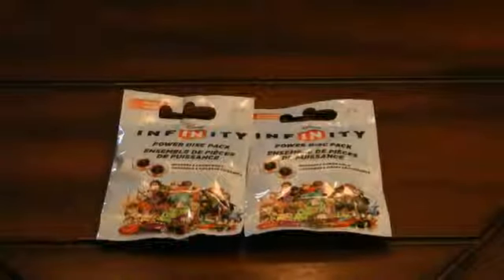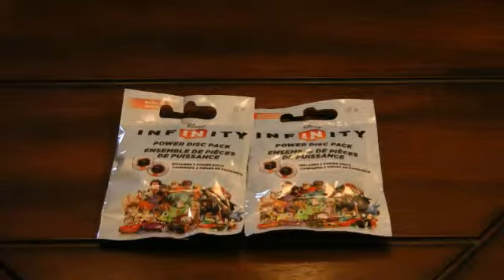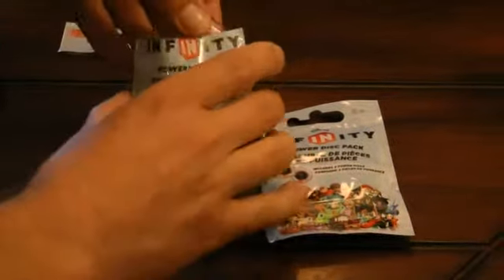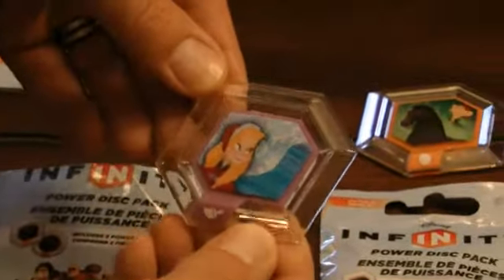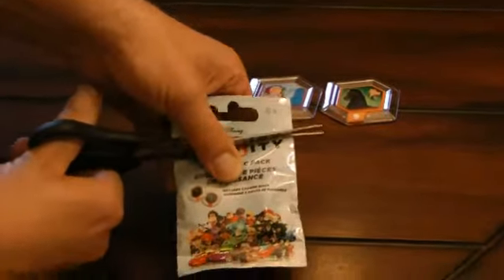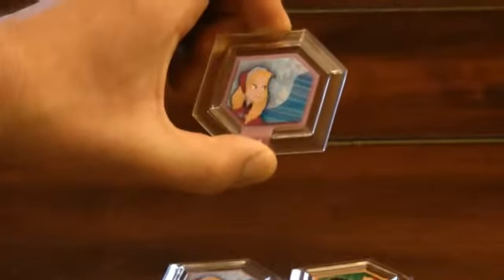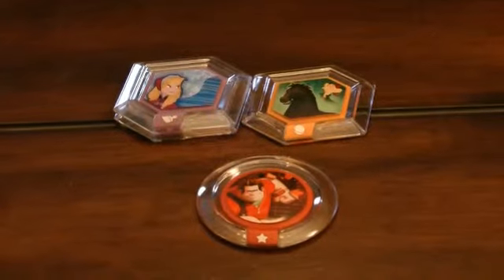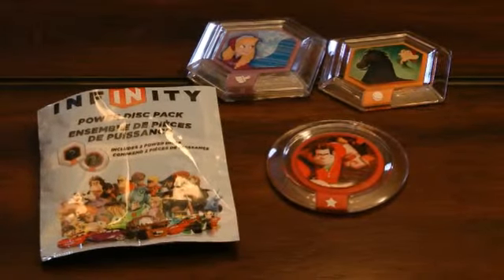Eclectibles #14 ~ Opening 2 packs of Disney "Infinity" Power Discs!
Chris opens two mystery packs of Disney "Infinity" power discs.